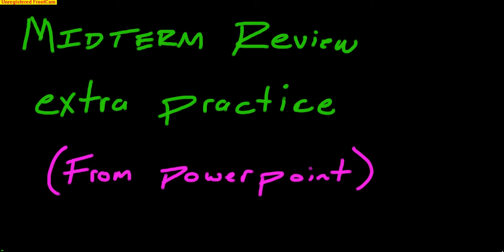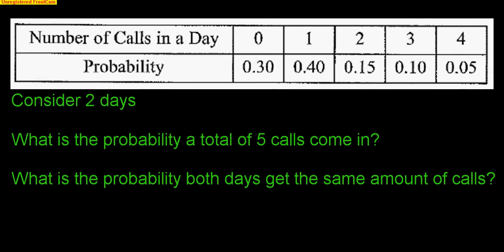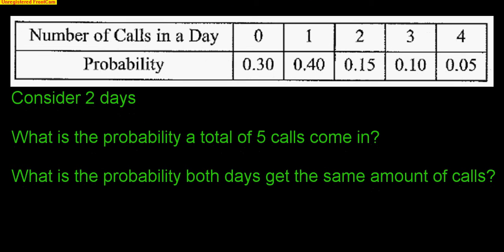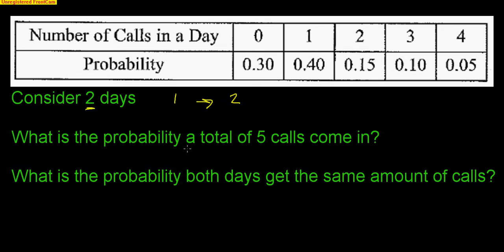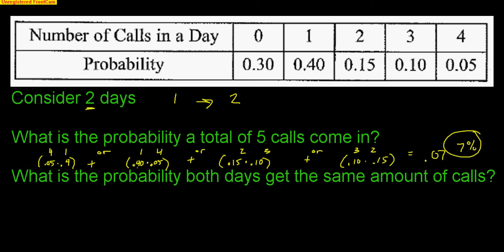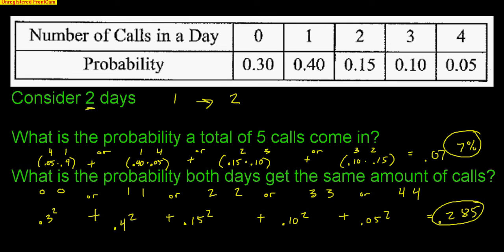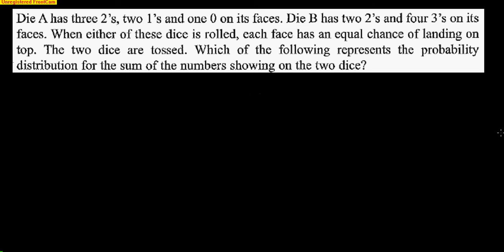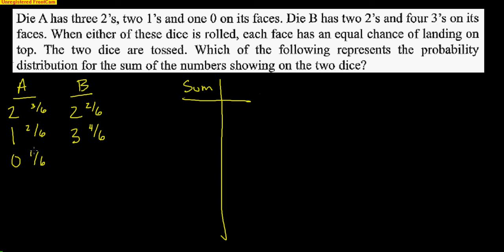AP Stats: Midterm Review Extra Problems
This video covers a couple extra problems from our powerpoint practice problems.